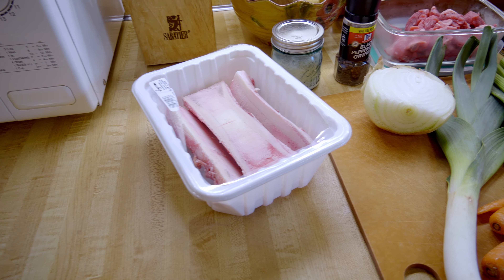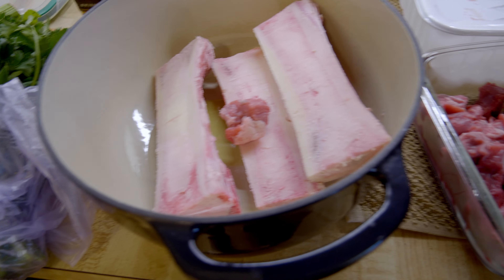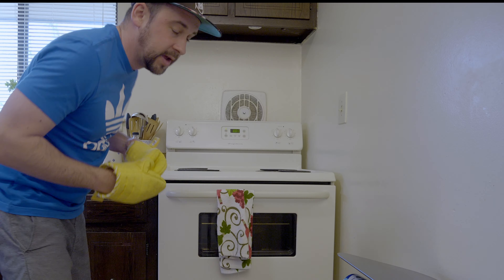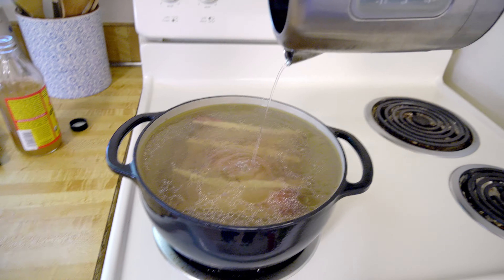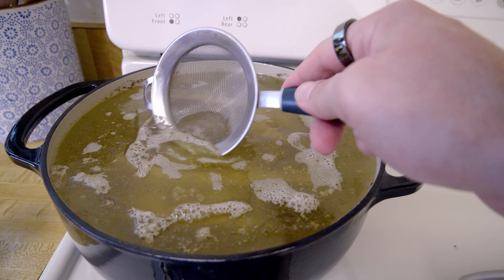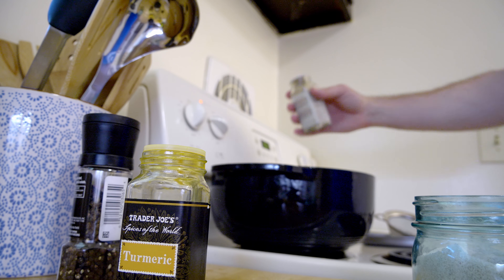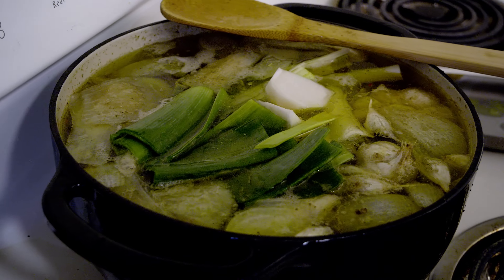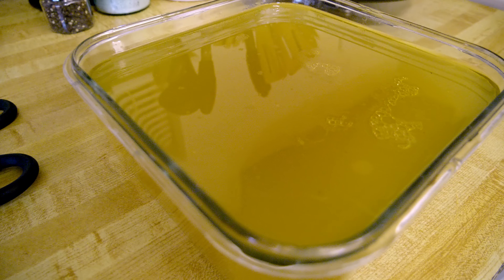How to make Beef Bone Broth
Here's how I like to make beef bone broth.. The essentials are just the beef bones or any other animal bones. Everything else added here isn't necessary. I usually just do the bones, unless I have extra vegetable sitting around, I will just add them in. You can sip the bone broth, or use it in other recipes such as rice, soups, and many other things! Bone broth also has lots of health benefits, read up on it!